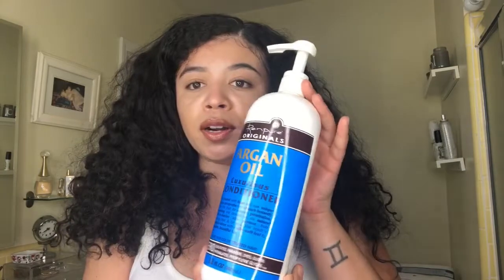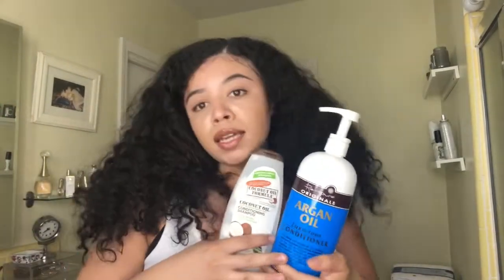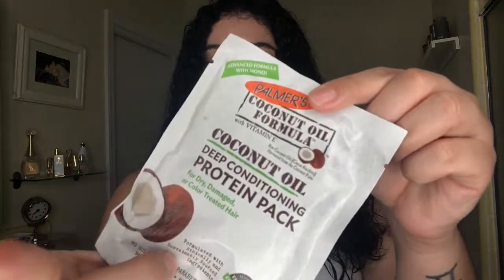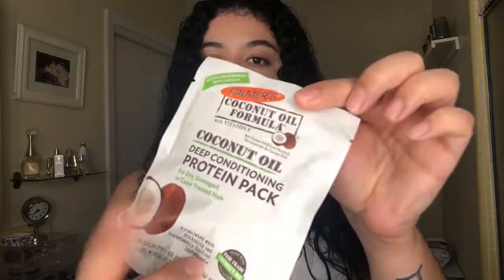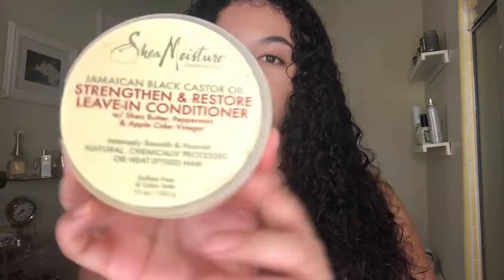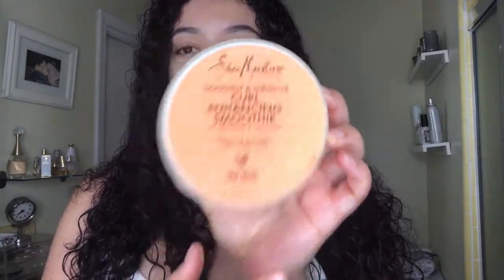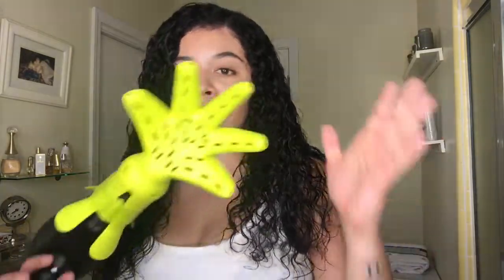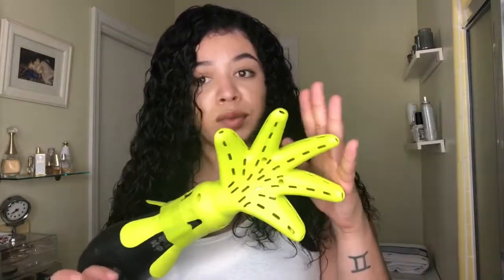PERFECT CURLS: MY WASH AND GO ROUTINE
Renpure Originals Argan Oil Luxurious Conditioner with Pump